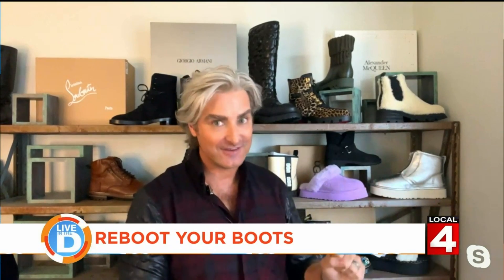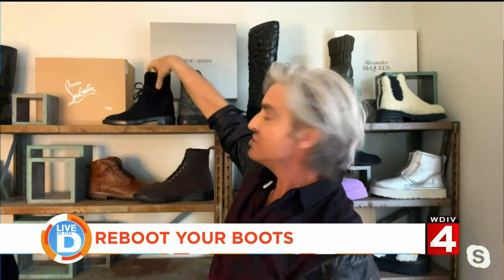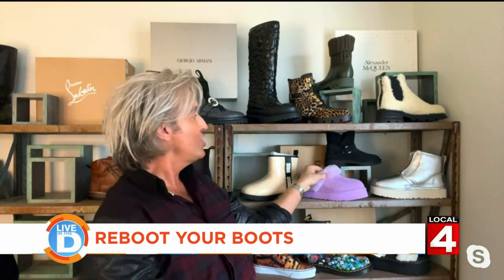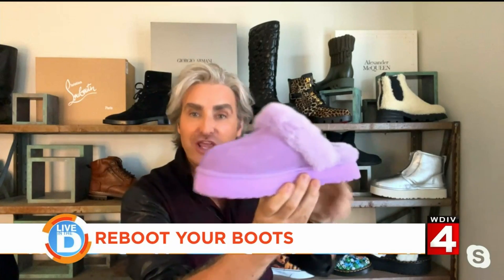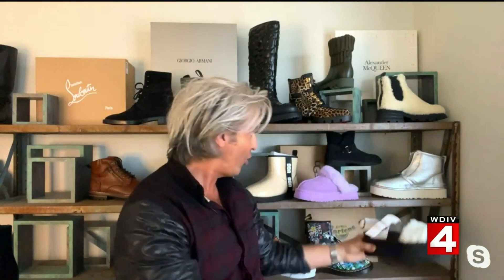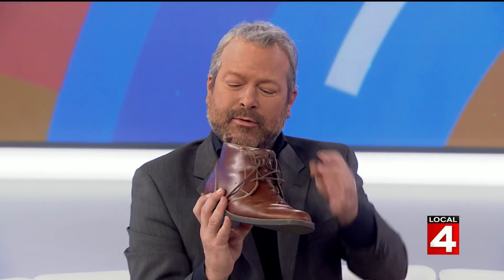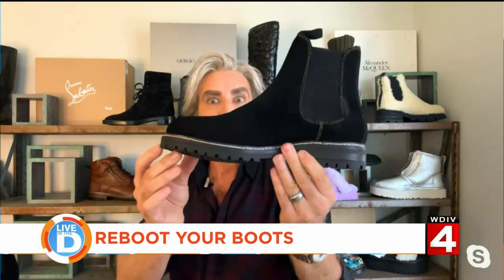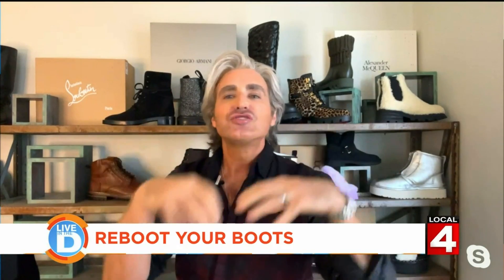Jon Jordan: Boots on Live in the D